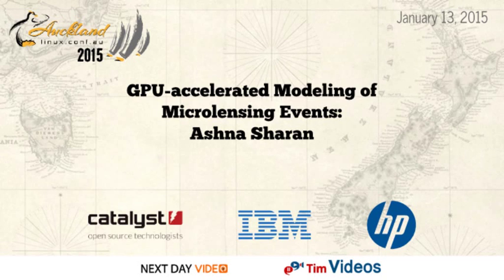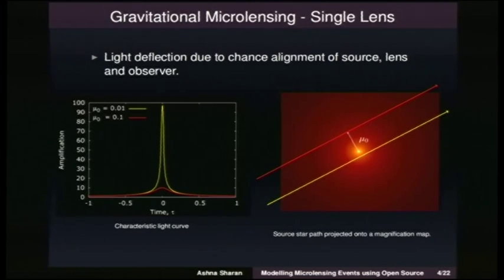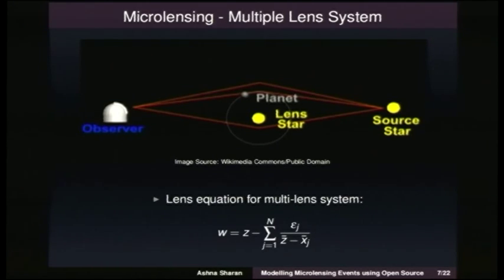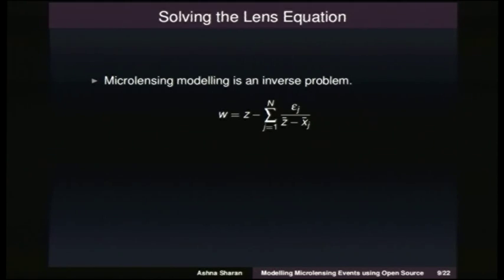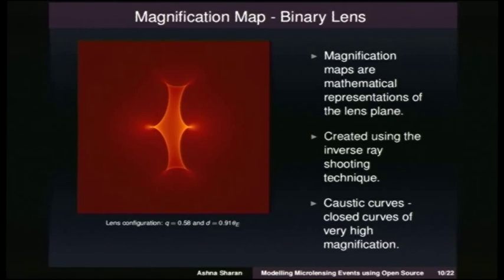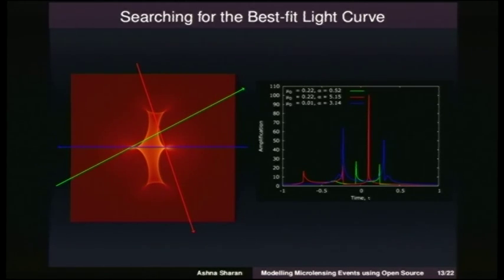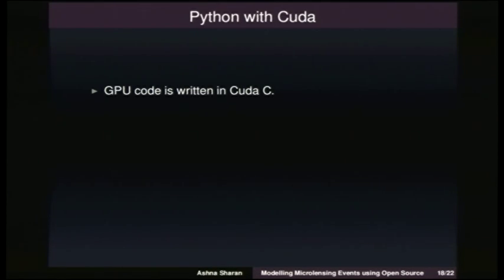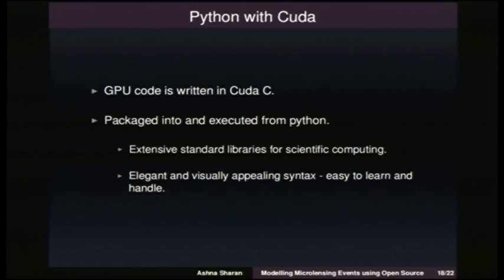GPU-accelerated Modeling of Microlensing Events: Ashna Sharan